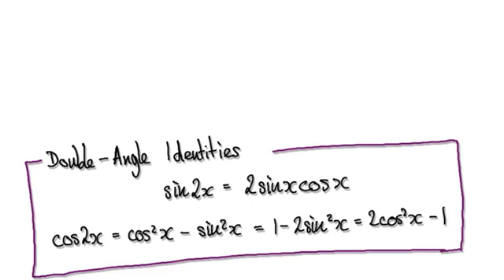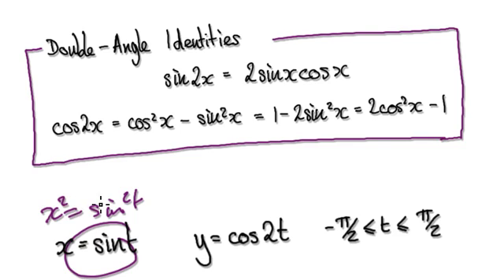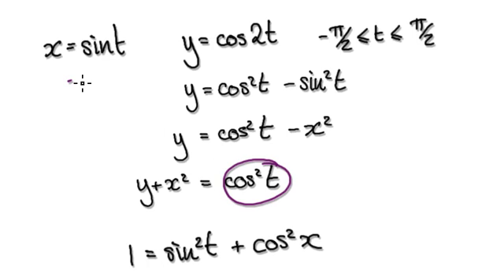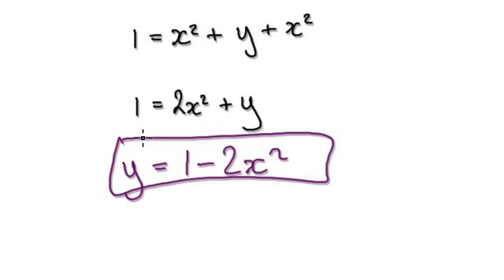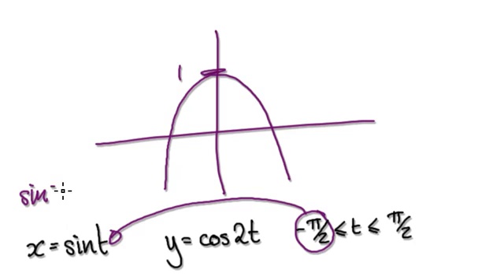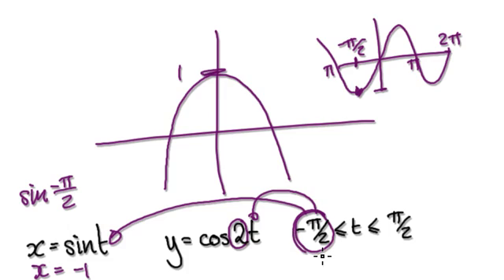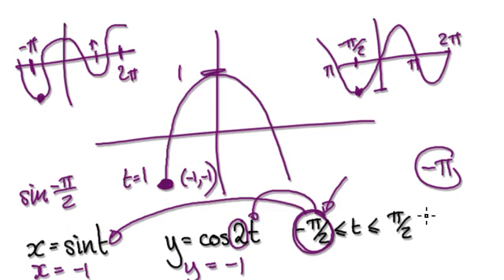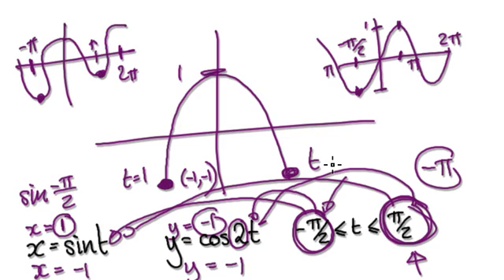Video 2046 - Parametric Equations to Cartesian - Practice 1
Parametric Equations to Cartesian - Practice